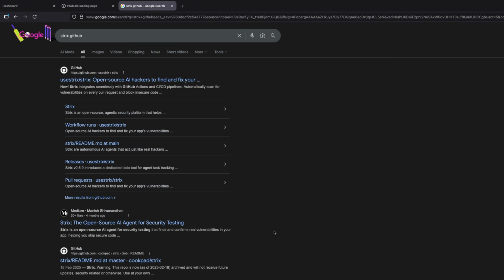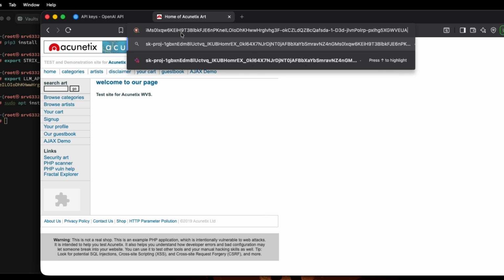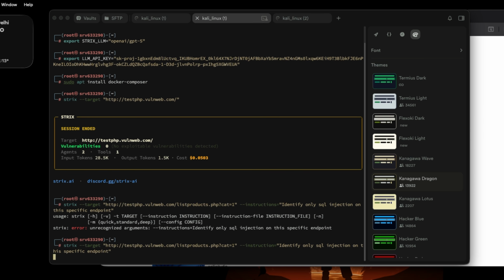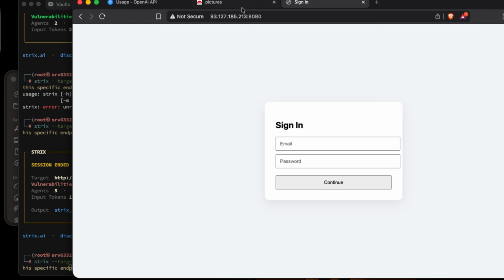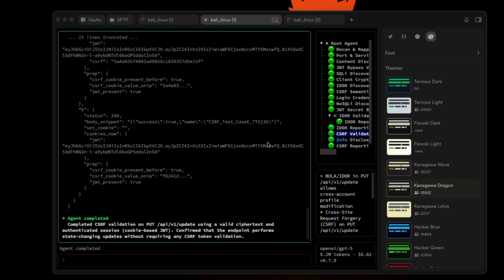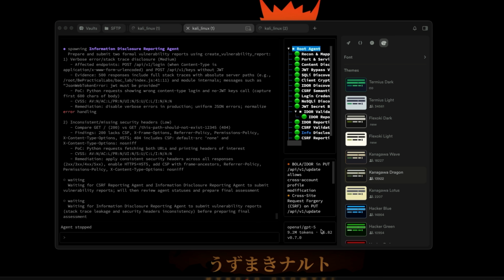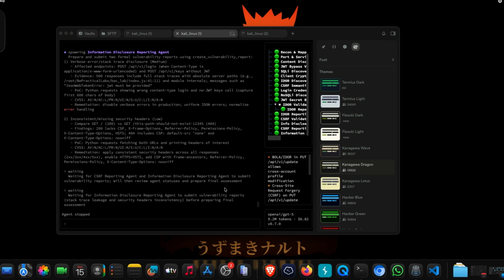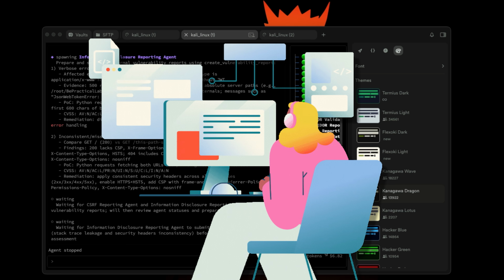This Open-Source AI Agent Can Do Penetration Testing… Should Hackers Be Worried?- My Opinion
In this video, I explore an open-source AI agent called Strix and test whether it can actually perform penetration testing in a meaningful way.

We don’t just talk theory.
We install it.
We configure it.
We run it against targets.
And we analyze the results honestly.

You’ll see:

• How to install and set up Strix step by step
• How to configure it properly for real-world testing
• How it performs against live targets
• Where AI agents are surprisingly strong
• Where they still struggle badly
• And the big question — will AI replace penetration testers?

There’s a lot of noise online about “AI replacing hackers.” In this video, I break it down practically. No hype. No fear. Just reality.

As someone deeply involved in bug bounty and offensive security, I wanted to understand whether tools like this are assistants… or competitors.

If you’re a beginner, this will help you understand how AI fits into cybersecurity.
If you’re experienced, this might change how you think about automation and workflow.